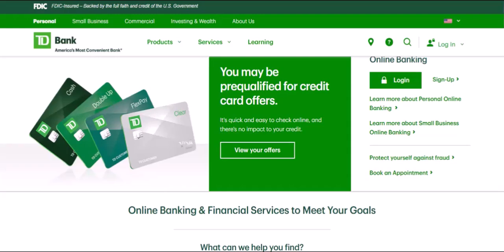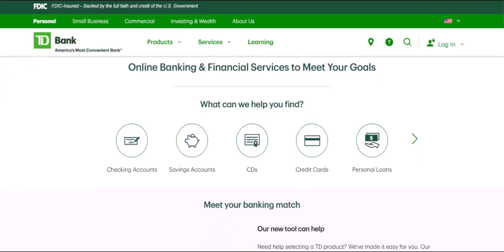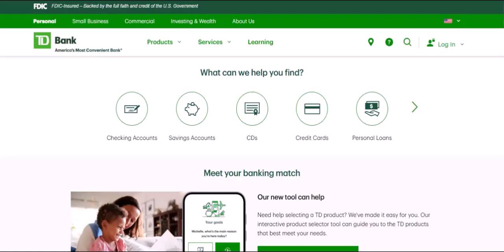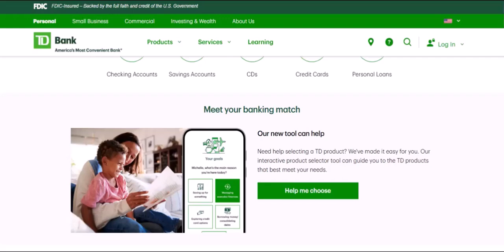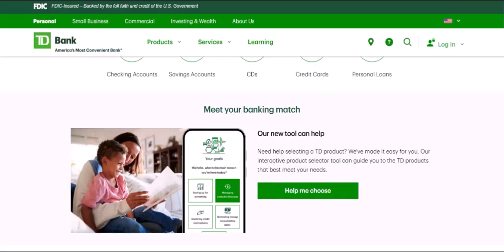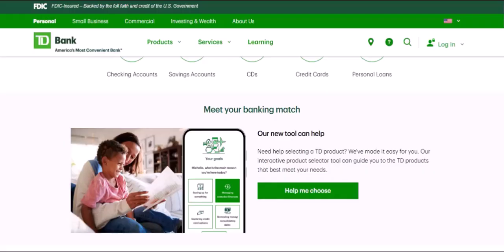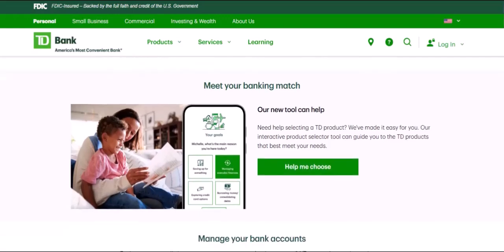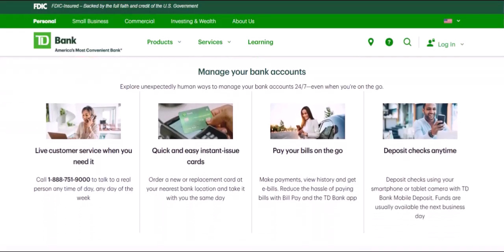Does TD have a US debit card?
In this video we talk about Does TD have a US debit card